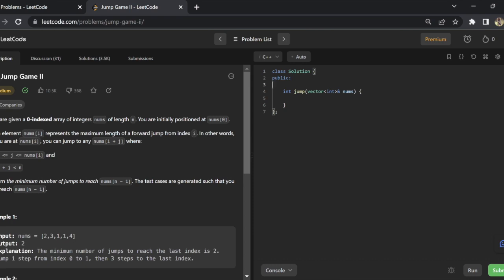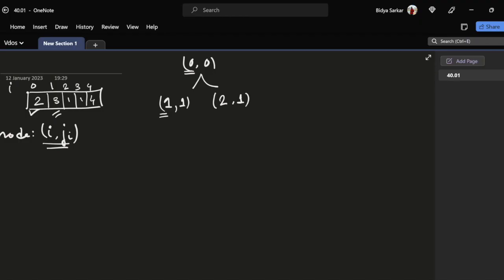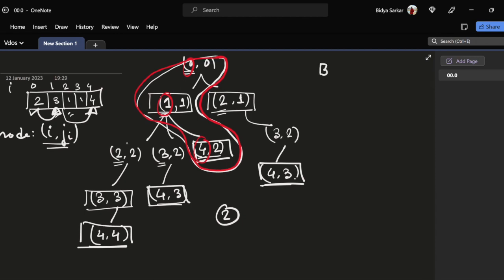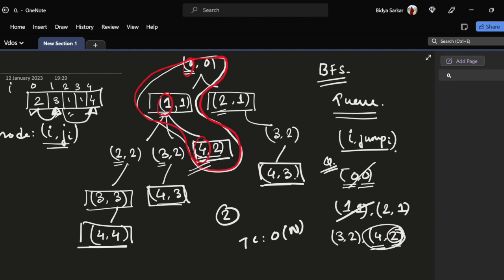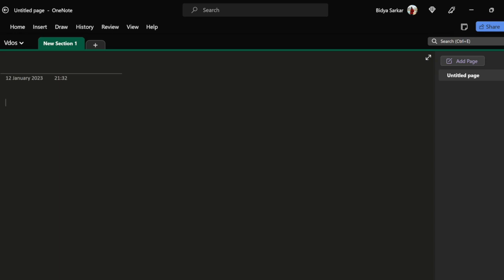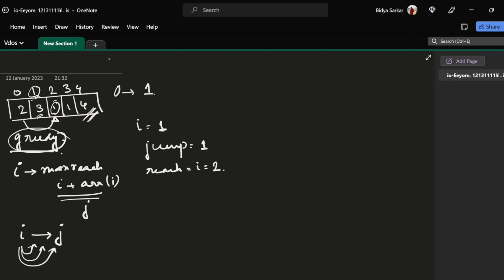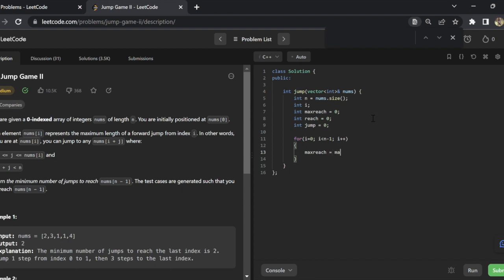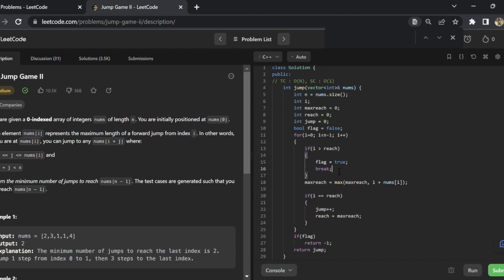Jump Game II | Leetcode # 45 | Brute-force to optimal | Be interview ready | All you need to know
Want to prepare for interviews and coding rounds at top notch companies such as Google, Microsoft, Amazon and more? Watch my videos to be interview ready in the shortest possible time.
I will solve each problem with multiple approaches from brute-force to optimal and identify patterns for you. This is required for cracking coding interviews.

Approaches:
1. Brute-force method : Time and space Complexity explained
2. Optimal Solution : Time and Space Complexity explained
3. Coding explanation and useful tips